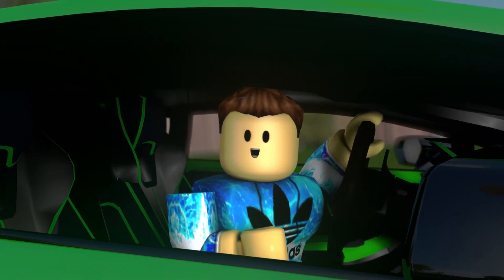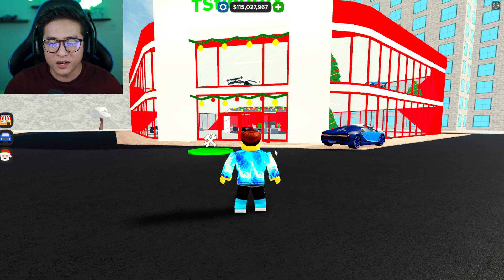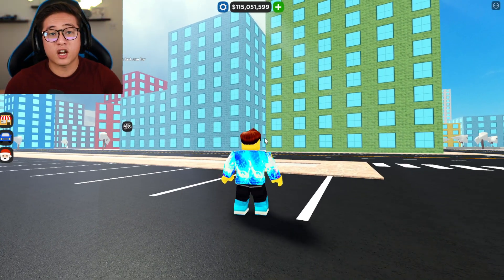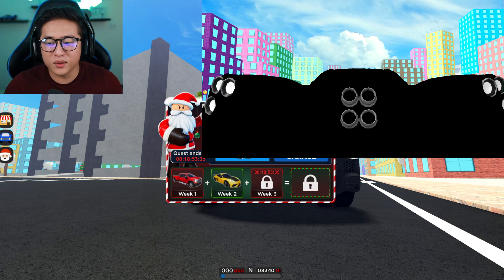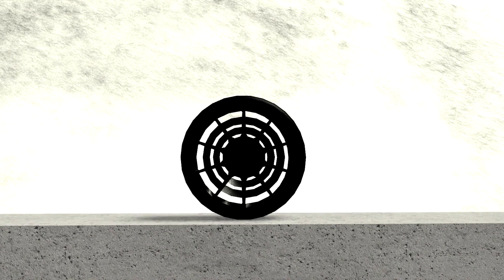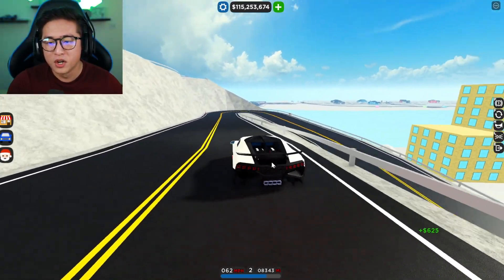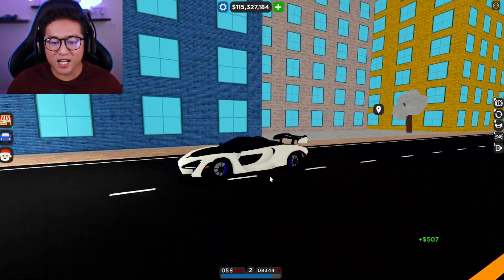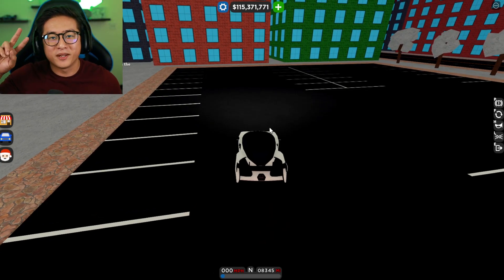4 NEW CARS COMING TO CAR DEALERSHIP TYCOON WEEK 3 UPDATE!!! *OFFICIAL LEAKS*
CAN YOU GUESS ALL 4 CARS?